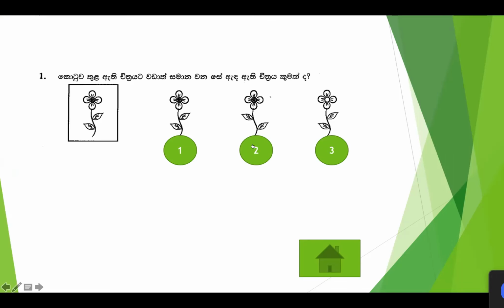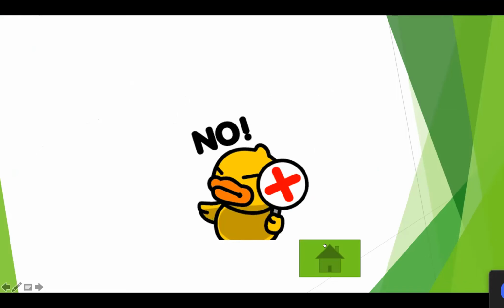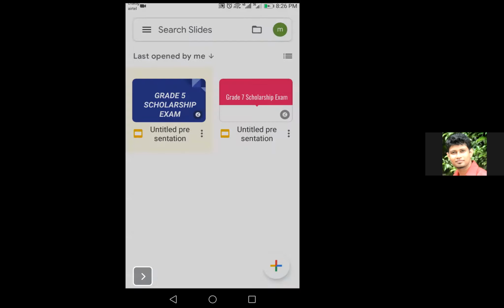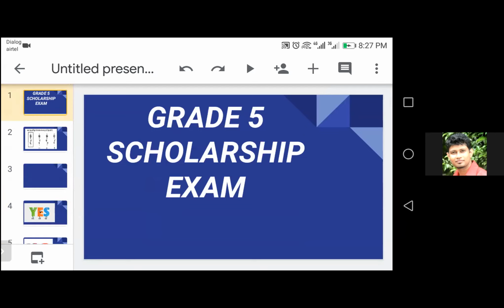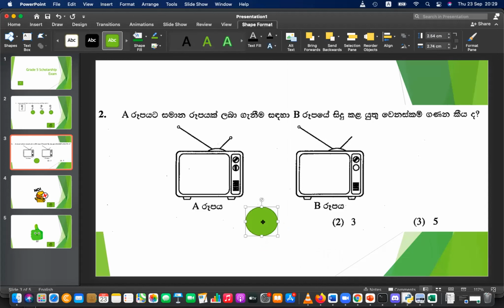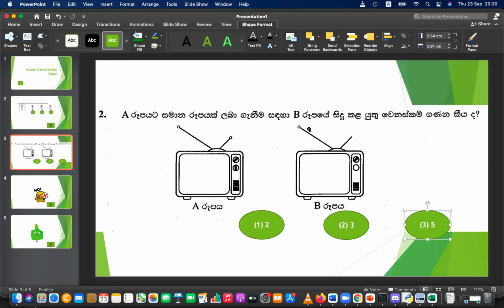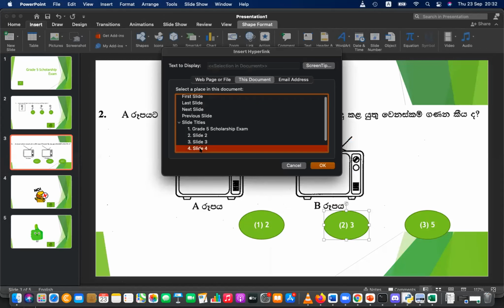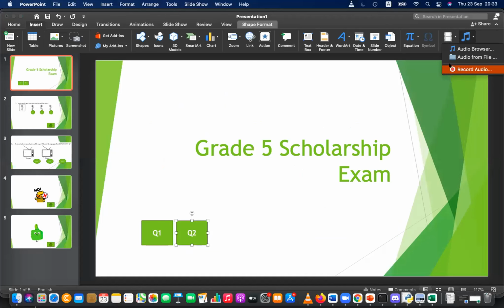Grade 7 Thursday Batch Day 28 Part 02